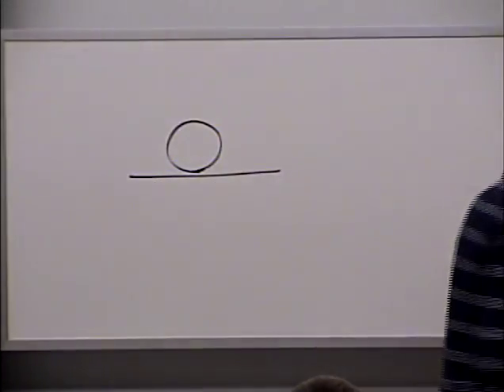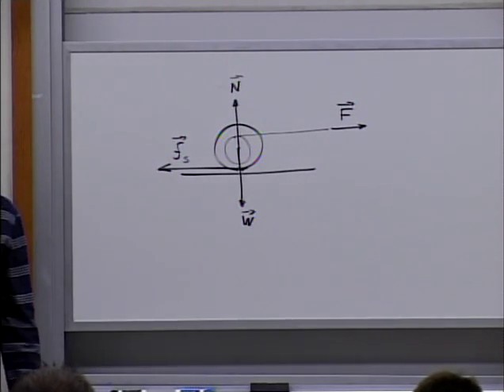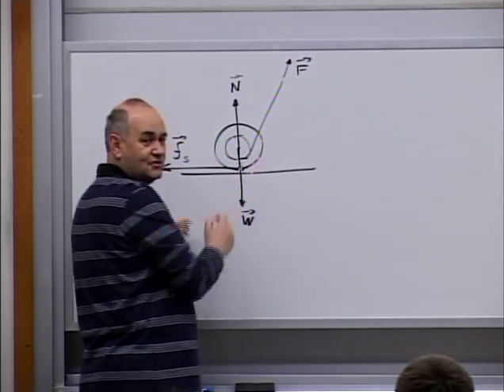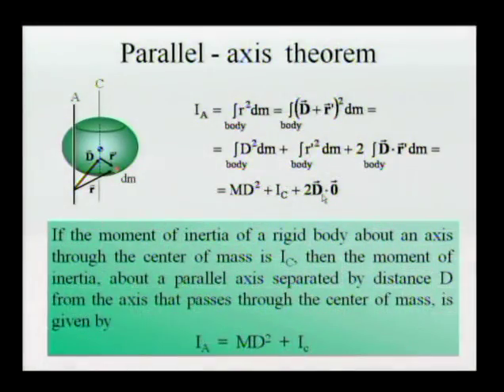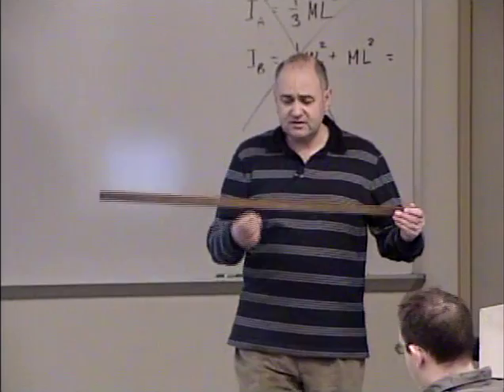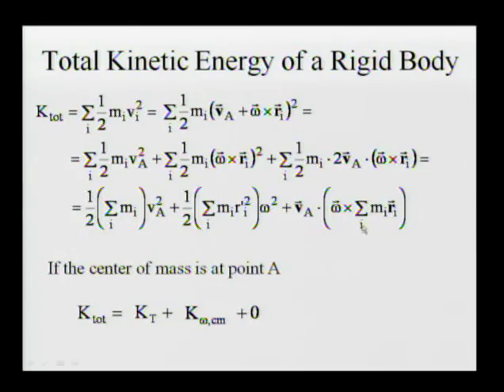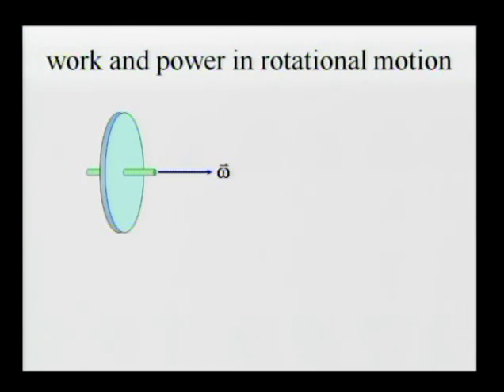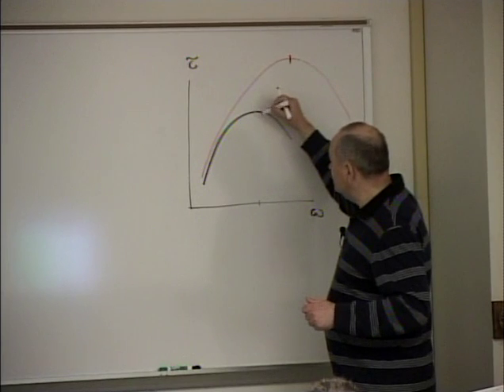Physics 240 - Lecture 36 - Kinetic Energy of a Rigid Body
Professor Jerzy Wrobel defines rotational kinetic energy of a rigid body and relates rotational and translational kinetic energy to the total kinetic energy of a rigid body.